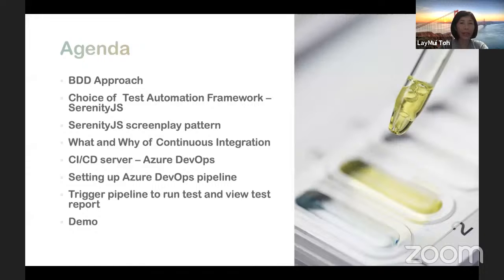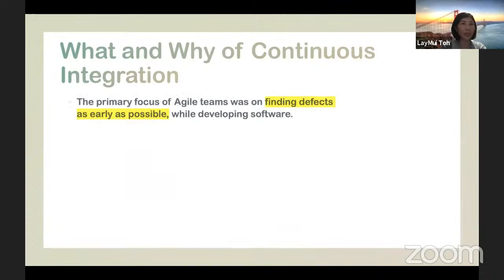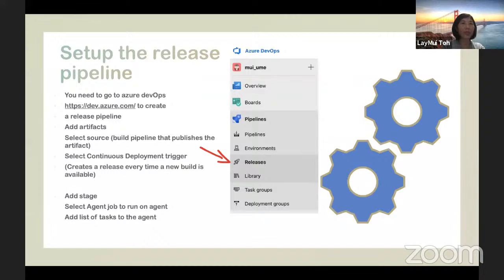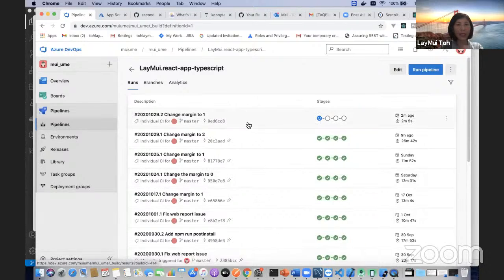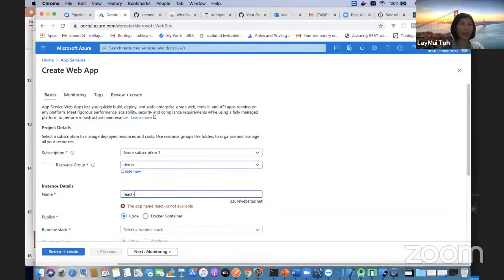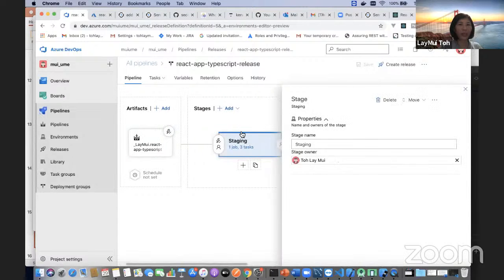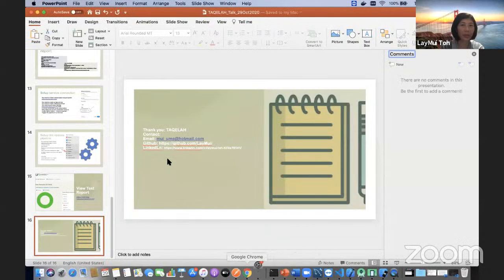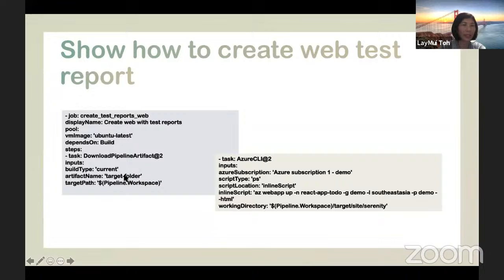[TAQELAH WEBINAR] Integrating E2E tests into CI pipeline